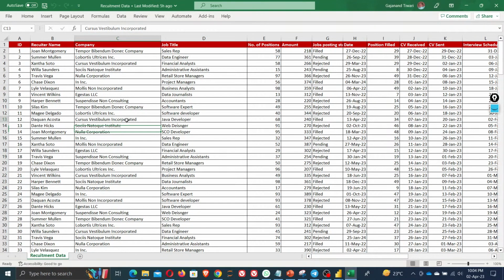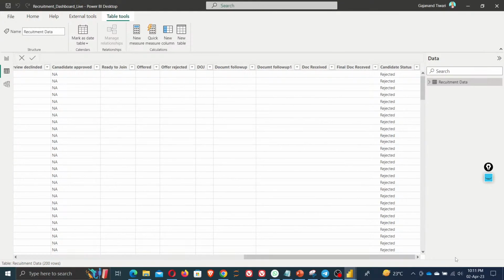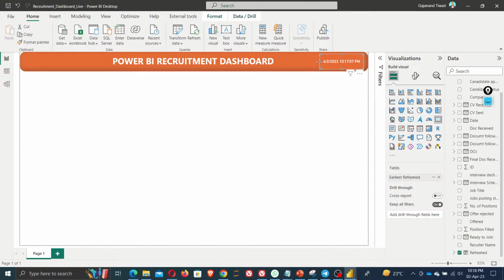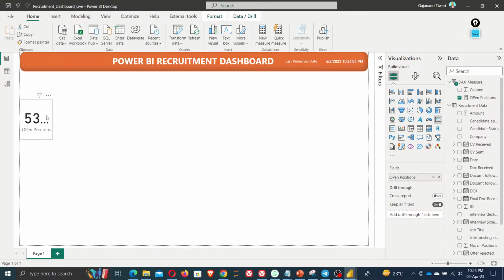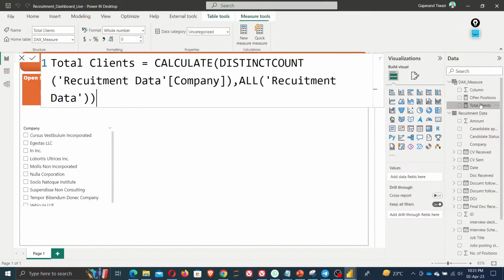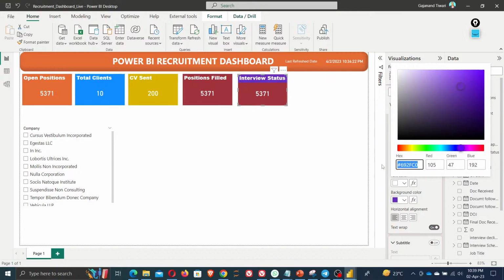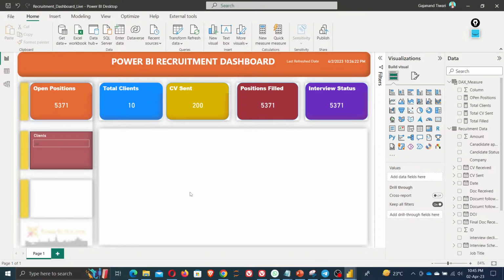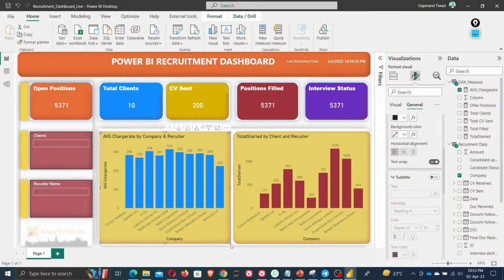Discover Power BI Recruitment Dashboard with (Download files) Day29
Discover Power BI Recruitment Dashboard with (Download files) :
Power BI Recruitment Dashboard,
Recruitment Dashboard,
Dashboard,
powerbi,
power bi,
recruitment dashboard,
recruitment tracker dashboard excel,
recruitment dashboards excel,
how to create recruitment dashboard in excel,
recruitment dashboard power bi,